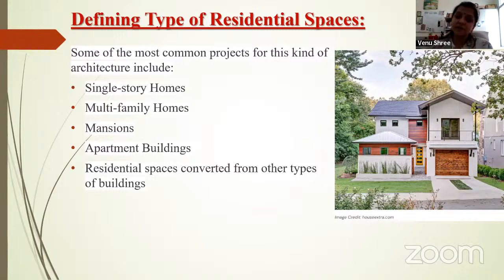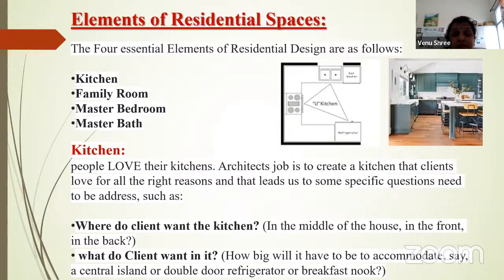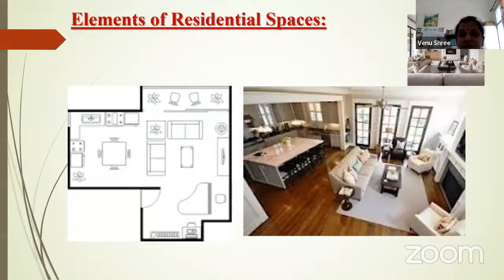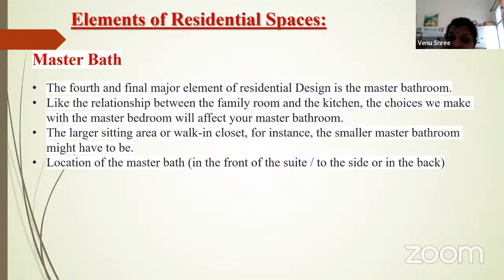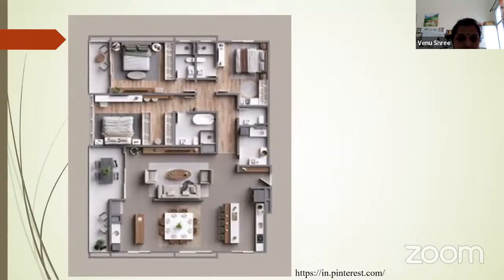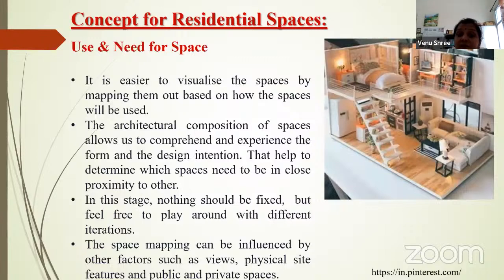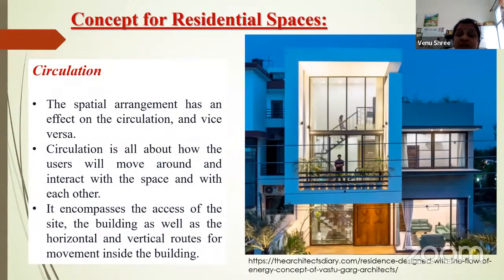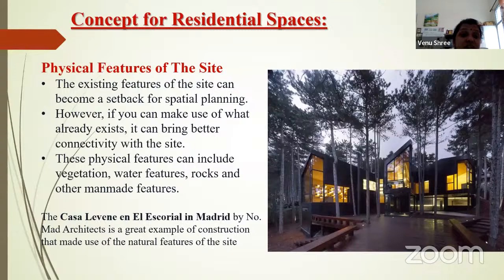Residence Design 101 - By Dr. Venu Shree